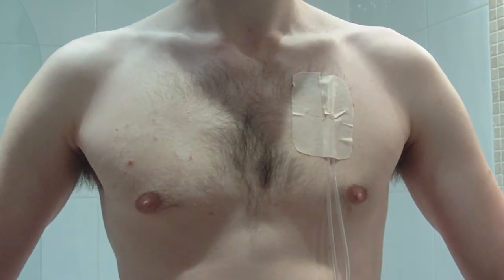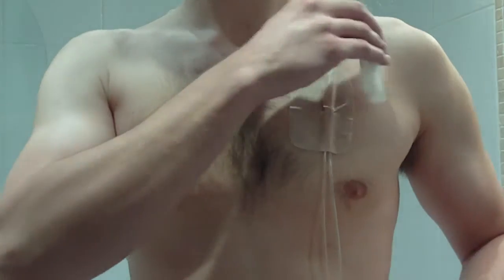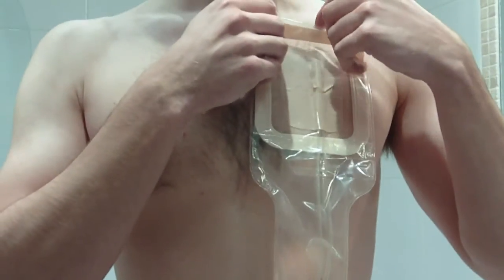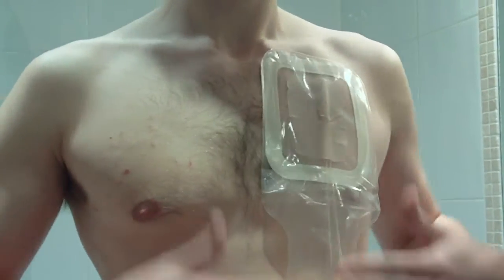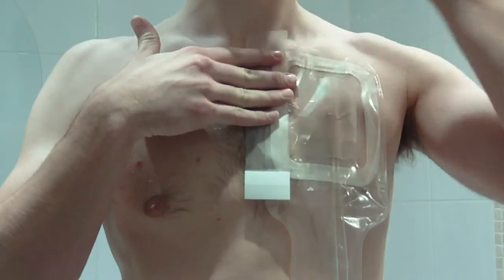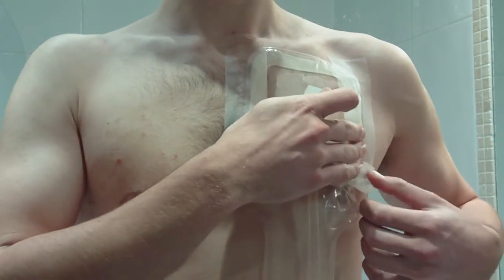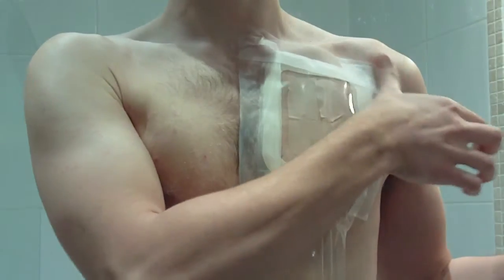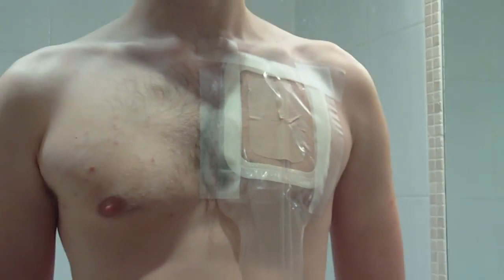Prosys International CVC VAP1 -fiting shower protection system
CVC shower protection